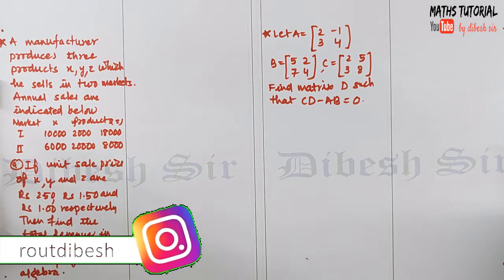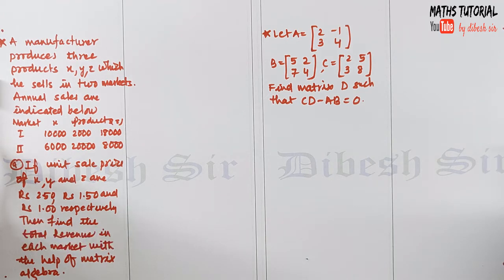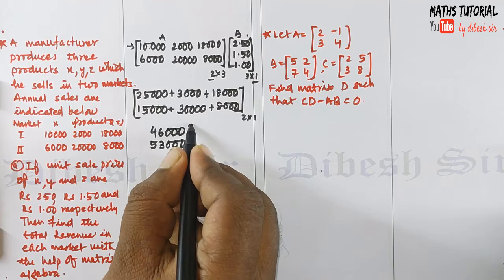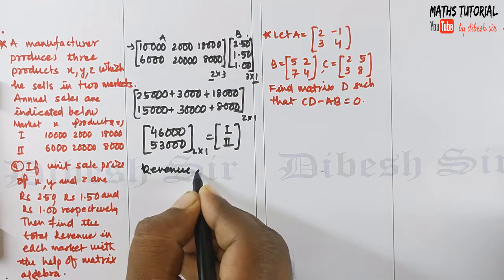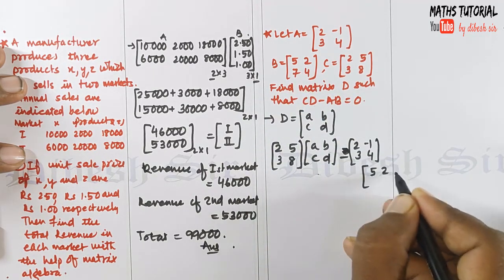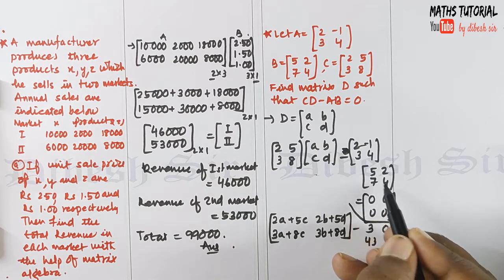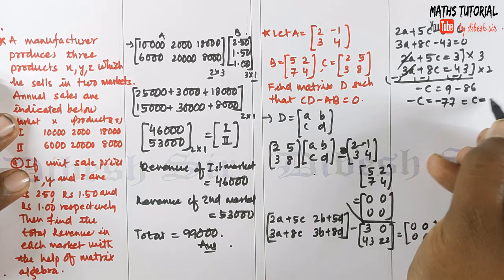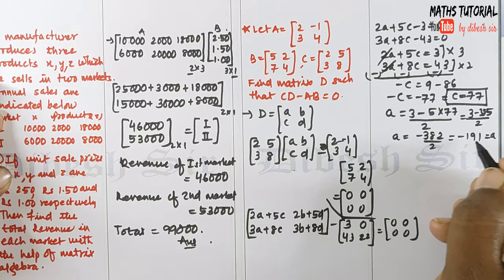Matrices Class-12 || lecture-13 ||examples of MATRICES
Maths Tutorial by dibesh sir brings you NCERT & JEE video lectures.

In this video series I have covered all the fundamental of NCERT chapter -3 MATRICES.
In this video lecture we discuss about some examples of MATRICES.